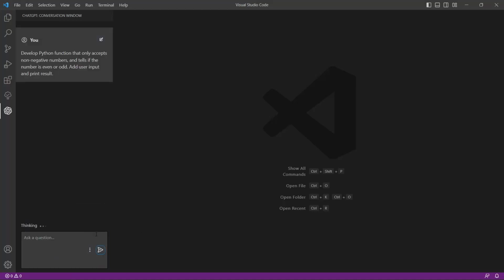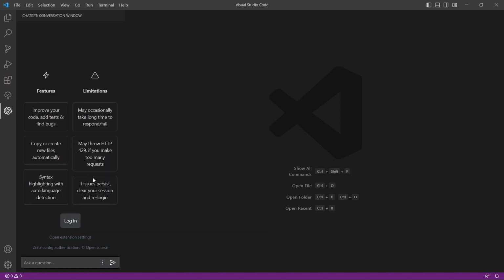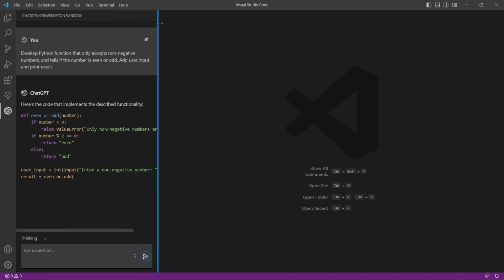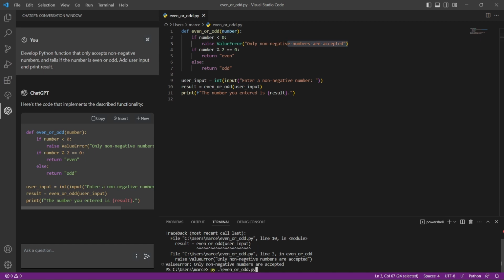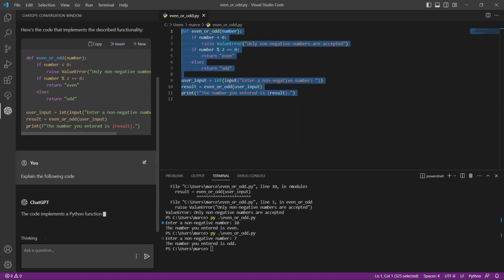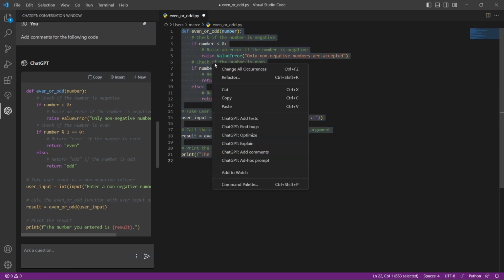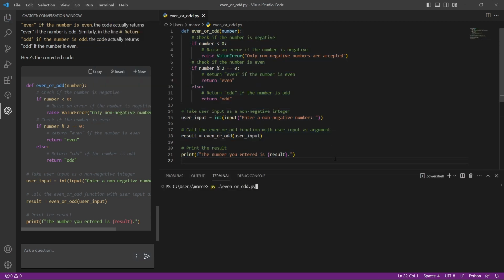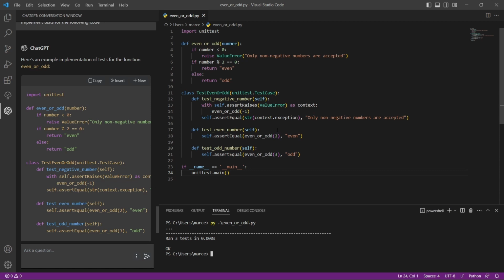How to Integrate OpenAI's ChatGPT on VS Code for Lightning-Fast Development⚡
Welcome to this tutorial on how to integrate OpenAI's ChatGPT into your development workflow on VS Code. In this video, we'll show you how to install and set up the plugin and use ChatGPT to speed up your coding process and streamline your workflow. Whether you're a seasoned developer or just starting out, you'll learn how to harness the power of GPT-3 to write code faster and with greater accuracy. By the end of this tutorial, you'll be able to use GPT-3 to generate code snippets, complete code blocks, fix bugs and more, all from within VS Code.